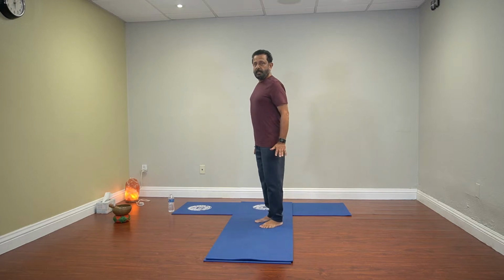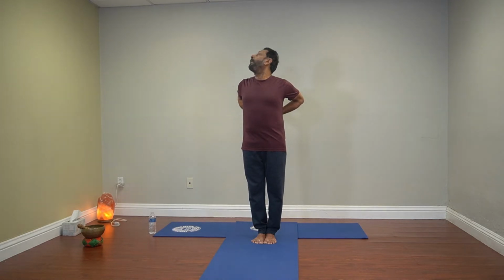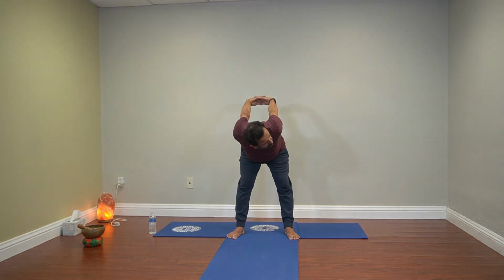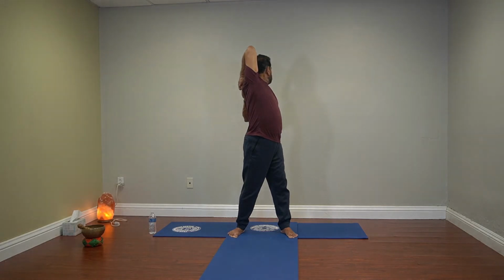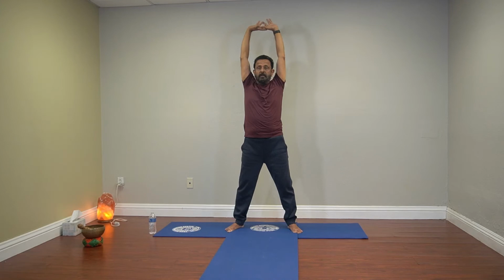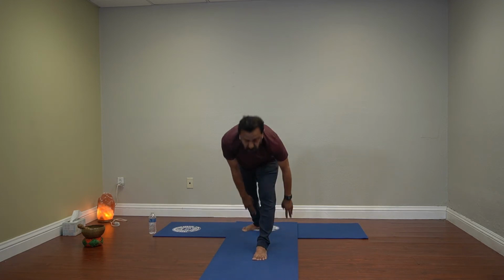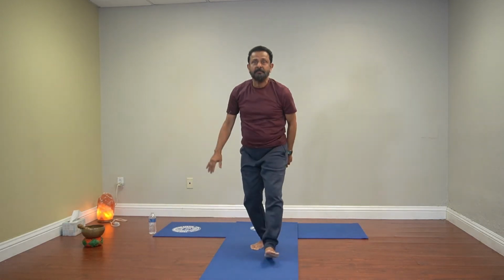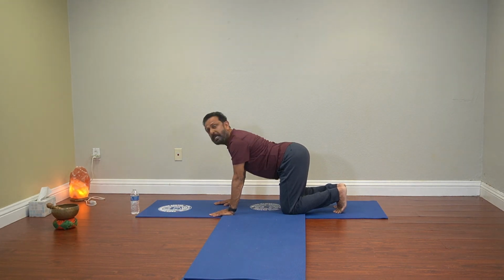Spinal Twist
In this lesson Shashi teaches you asanas that stretch, bend and twist your spine.